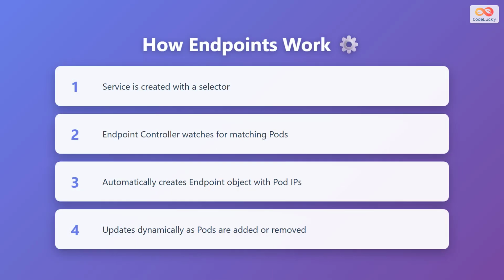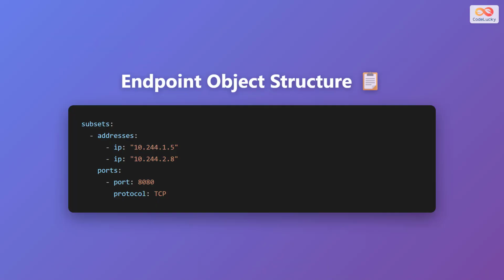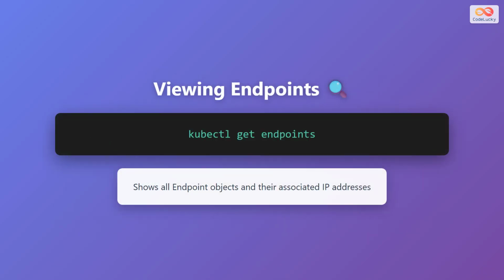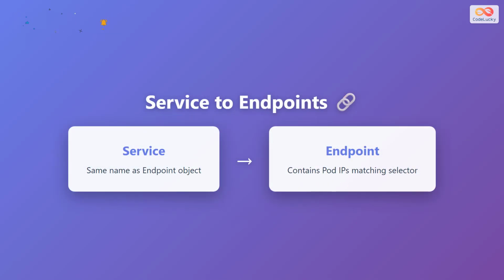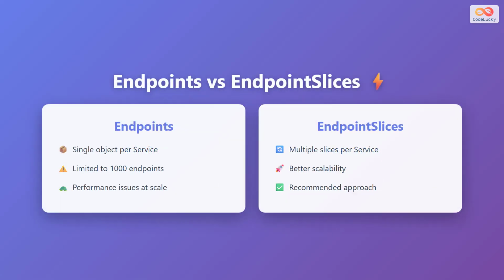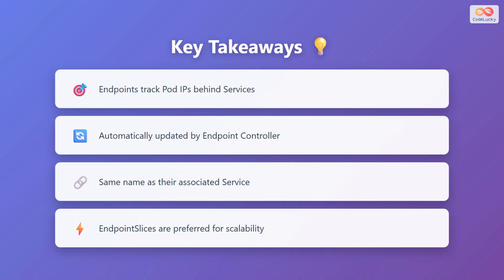Kubernetes Endpoints Explained: How Pod IPs Are Tracked Behind Services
🔗 Learn how Kubernetes Endpoints track Pod IP addresses behind Services in this comprehensive networking tutorial!

In this video, you'll discover how Endpoint objects automatically maintain dynamic lists of Pod IPs, enabling seamless service discovery and load balancing in your Kubernetes clusters. Perfect for beginners looking to understand Kubernetes networking fundamentals!

📚 What You'll Learn:
✅ What Kubernetes Endpoint objects are and why they matter
✅ How the Endpoint Controller automatically tracks Pod IPs
✅ The relationship between Services and Endpoints
✅ How to view and inspect Endpoints using kubectl
✅ Understanding Endpoint object structure and subsets
✅ Differences between traditional Endpoints and EndpointSlices
✅ When to use EndpointSlices for better scalability

💡 Key Concepts Covered:
• Automatic Pod IP tracking and updates
• Service selector matching
• Endpoint Controller functionality
• One-to-one Service-Endpoint relationship
• Scaling considerations for large clusters

Whether you're preparing for a Kubernetes certification or building production-ready applications, understanding Endpoints is essential for troubleshooting networking issues and designing robust service architectures.

🎯 Perfect for DevOps engineers, cloud architects, platform engineers, and anyone working with Kubernetes!

Chapters:
00:00 - Kubernetes Endpoints
00:17 - What Are Endpoints?
00:42 - How Endpoints Work
01:14 - Endpoint Object Structure
01:45 - Viewing Endpoints
02:12 - Service to Endpoints Relationship
02:41 - Endpoints vs EndpointSlices
03:13 - Key Takeaways
03:49 - Outro